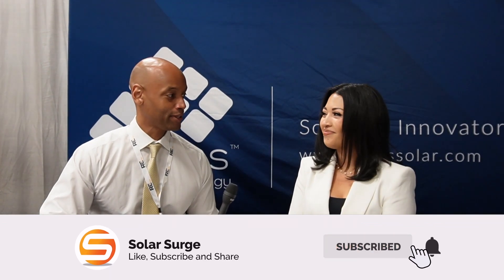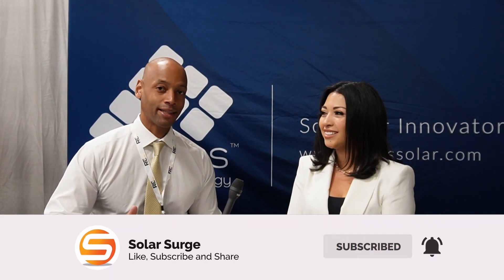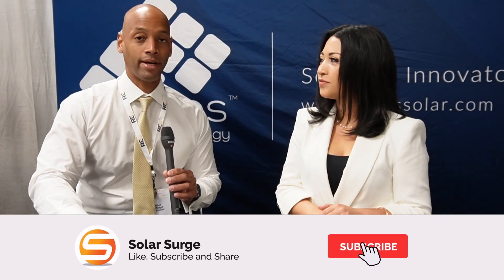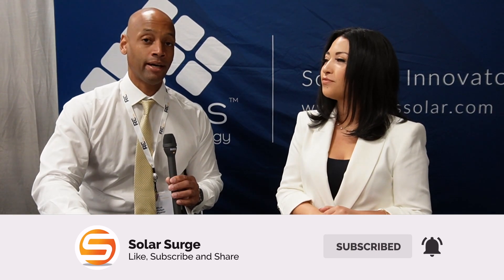New Aptos DNA 440W 60 Cell!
In this video, Joe interviews Lexie Lucas of Aptos Solar Power and we are looking at the brand new Aptos DNA 120 440W solar panel.  This is an all-black 60-cell form factor offering 440W of power.

-- LINKS --